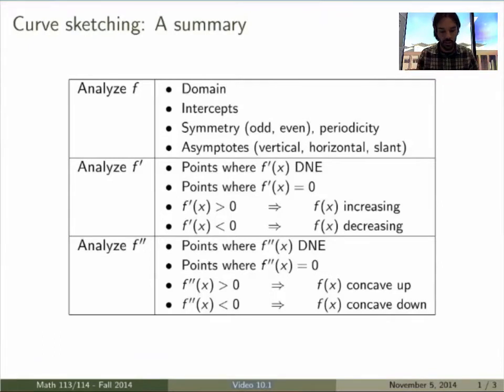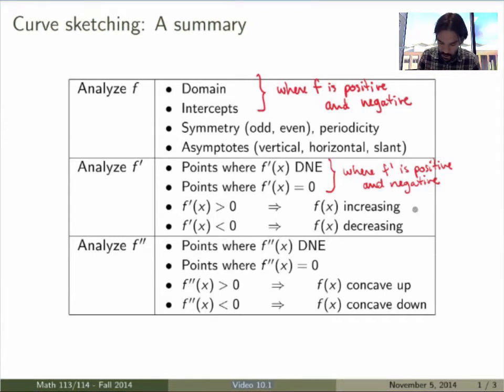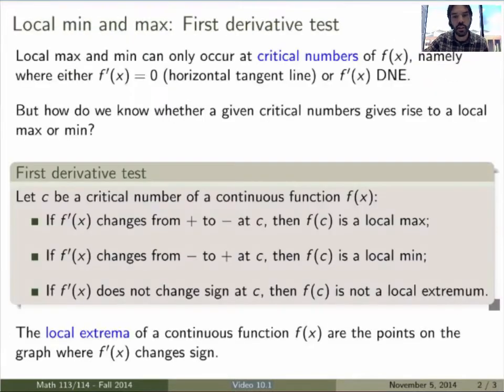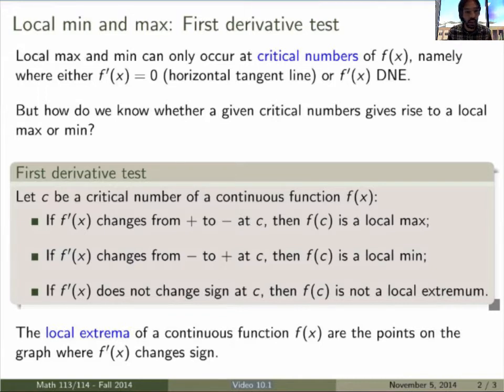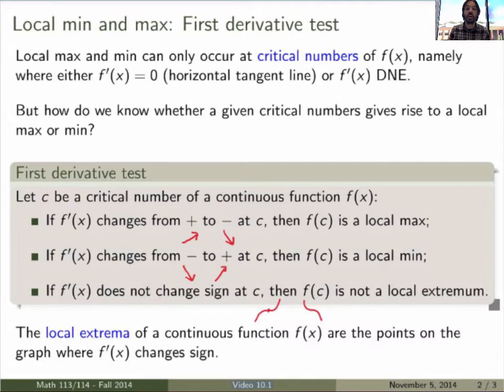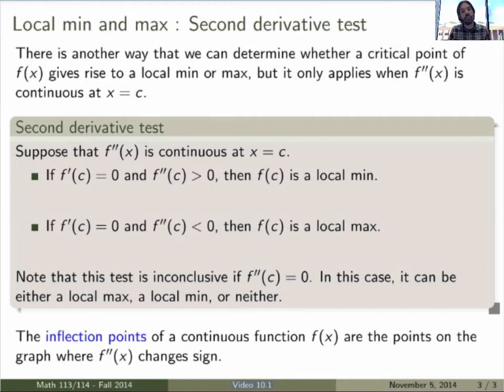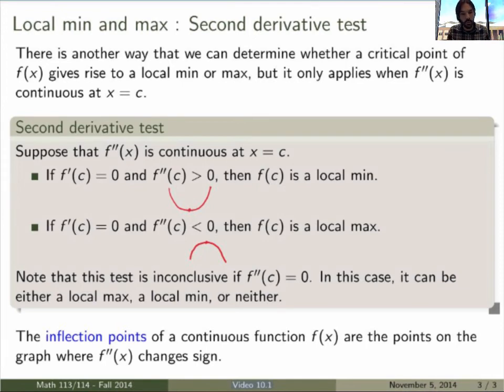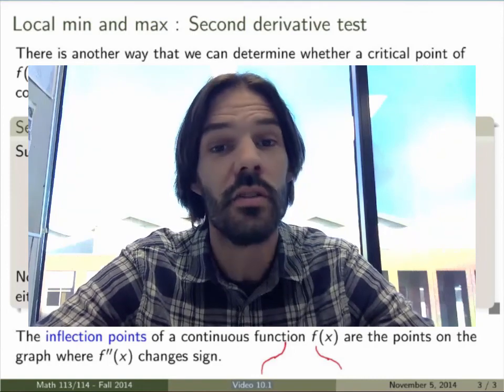Math 114 - Video 10.2 - Curve sketching: a summary